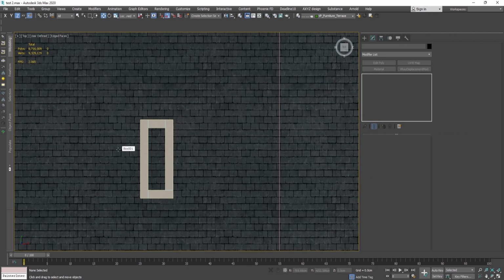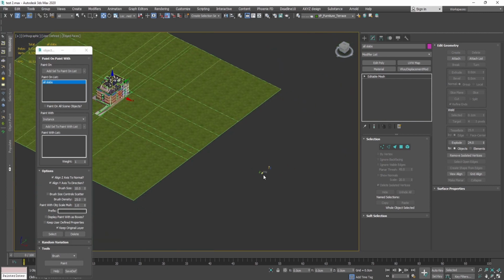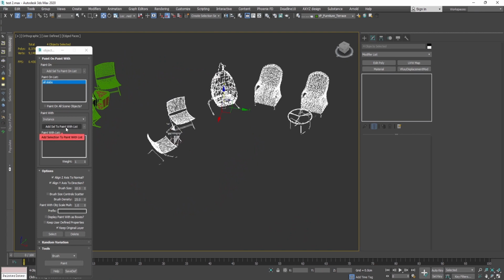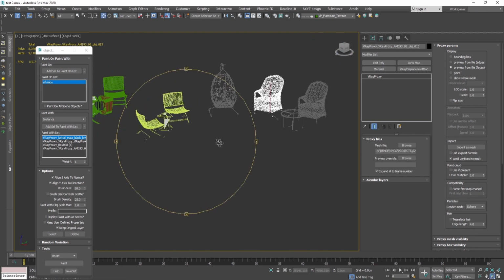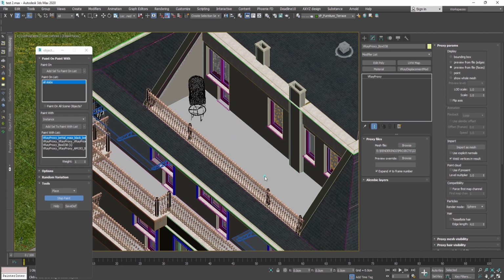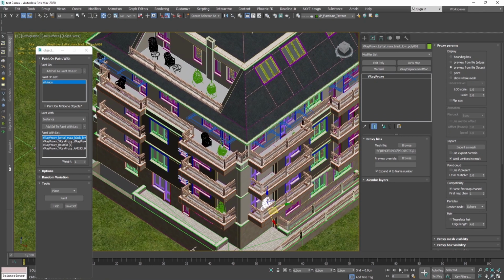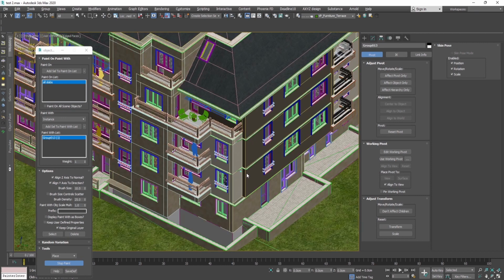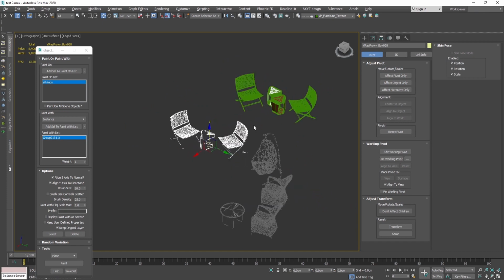OBJECT PAINTER 3ds Max - How To Quick Easy Add Furniture People 👨‍👩‍👦‍👦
🔥 Add details and a REALISTIC look to your render - we will teach you how to place furniture and people on a terrace super fast. FREE script!

⏱️ Timestamps:
00:00 - Intro
00:10 - Furnish a terrace - use V-Ray Proxies
05:22 - Add people on a terrace -  use V-Ray Proxies
06:17 - Solving problem with groups
07:42 - Outro